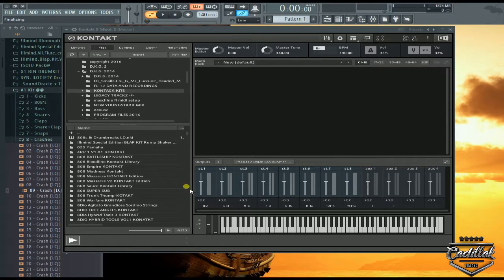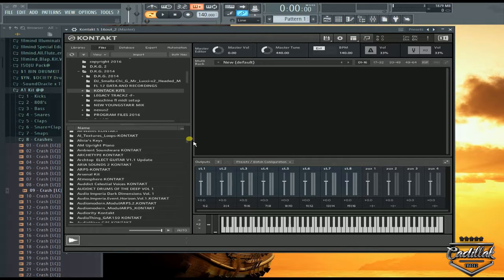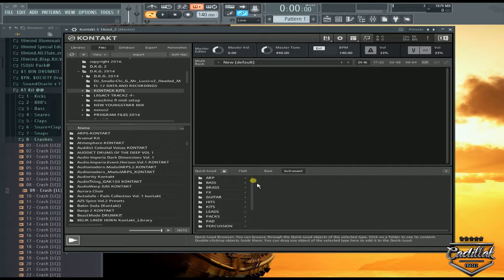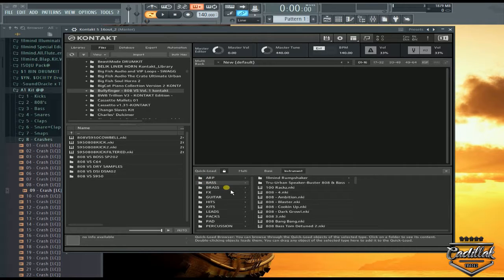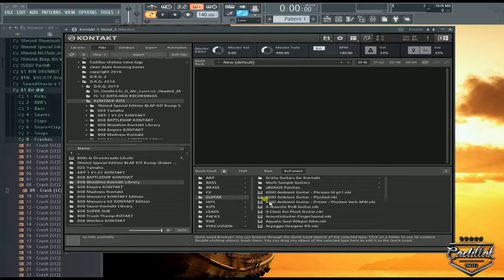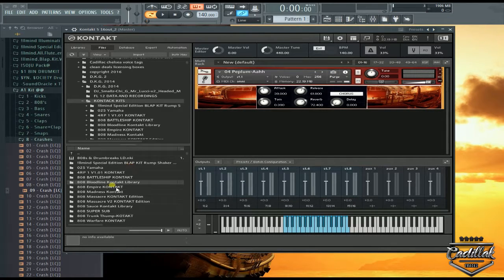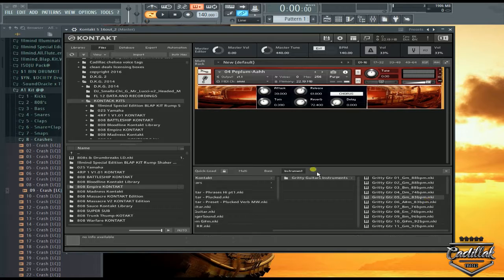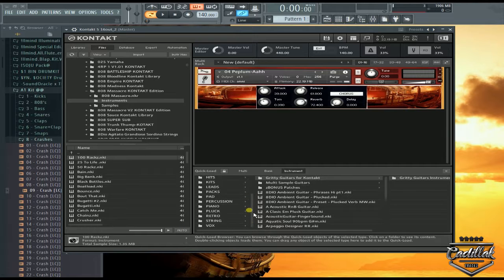QUICK TIP # 79 -ORGANIZE KONTAKT- CADILLAKTRACKZ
MASCHINE 2.7 AND FL STUDIO -QUICK TIP # 79 -ORGANIZE KONTAKT- CADILLAKTRACKZ'

ORGANIZE KONTAKT

FOLLOW CADILLAKTRACKZ!